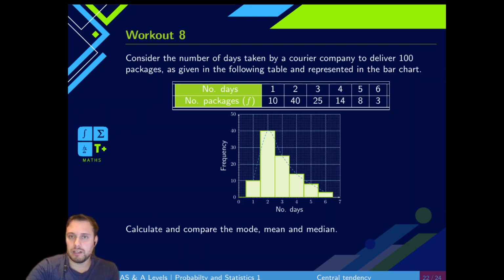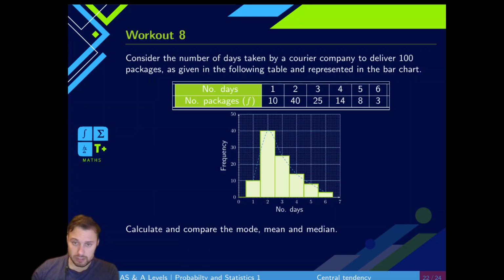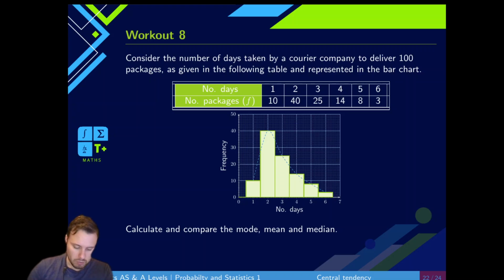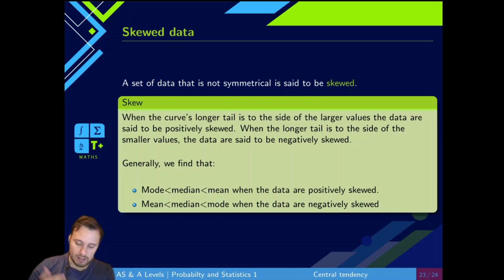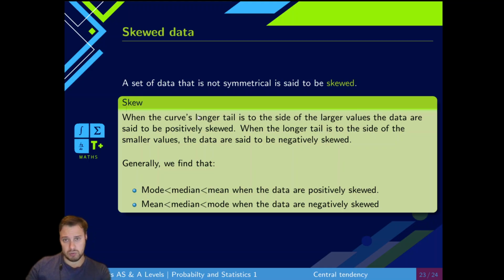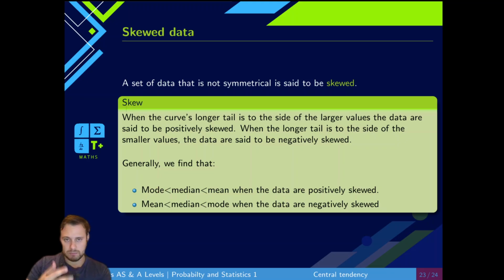Positive and Negative Skew | A Level Maths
📘Learn how to identify and understand skewed data distributions, including positive and negative skew, using the mode, mean and median.